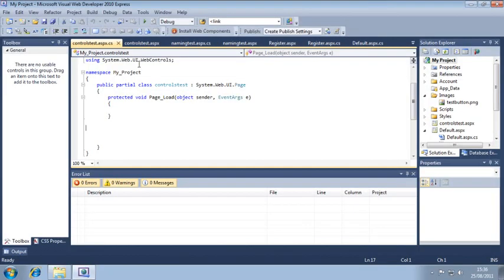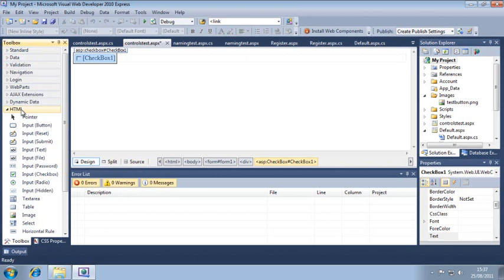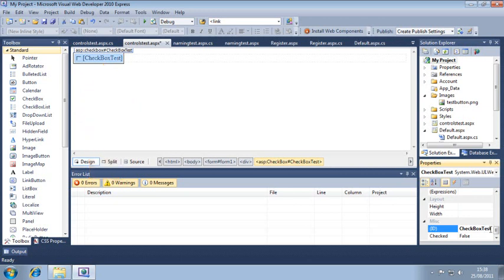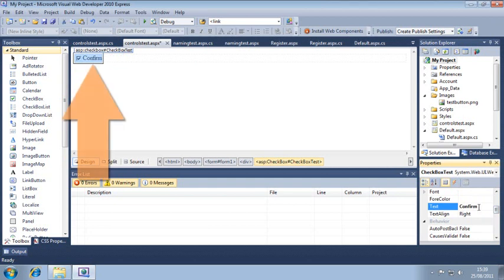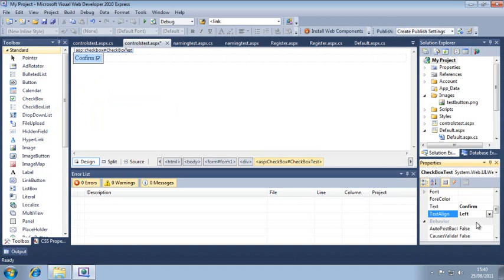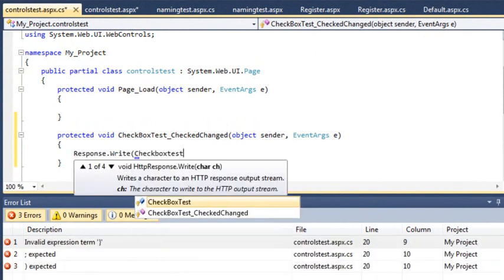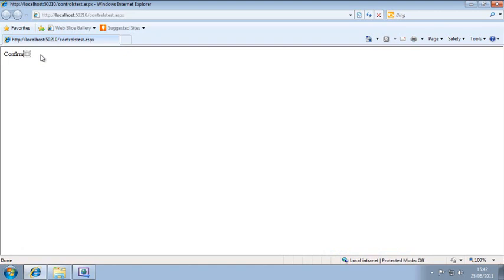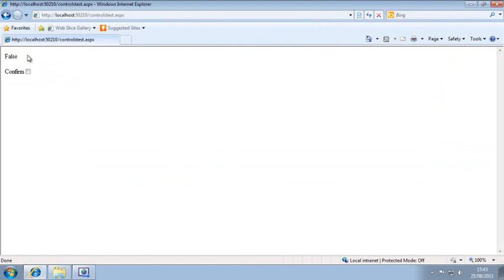ASP.NET 4.0 Essential Skills Lesson 4-5: Use check boxes